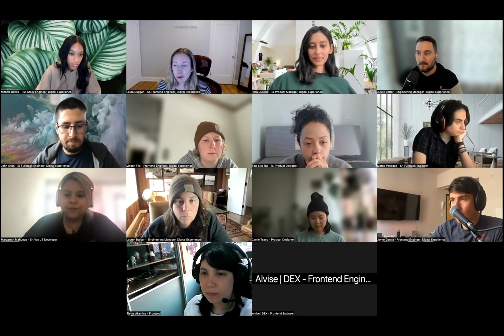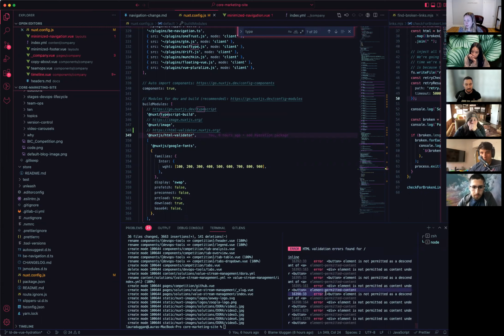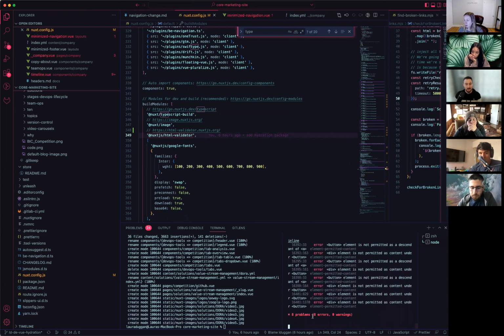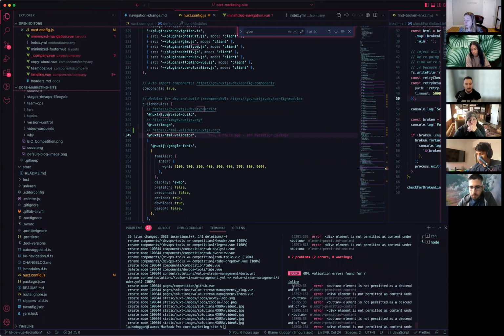Digital Experience Retro - Nov 17, 2022